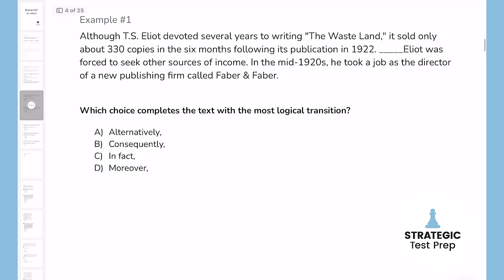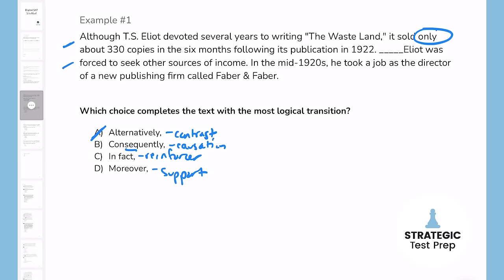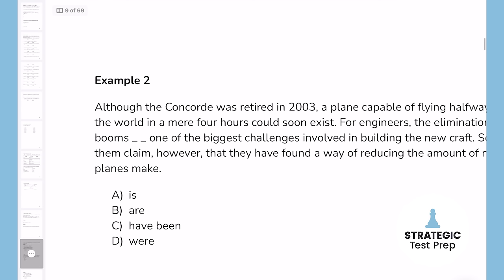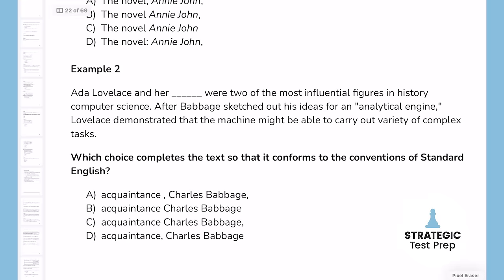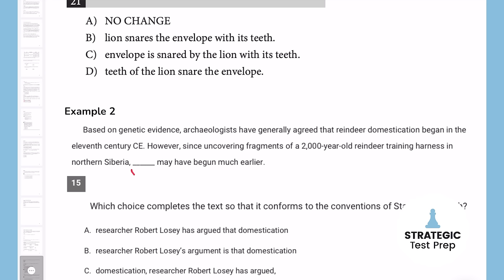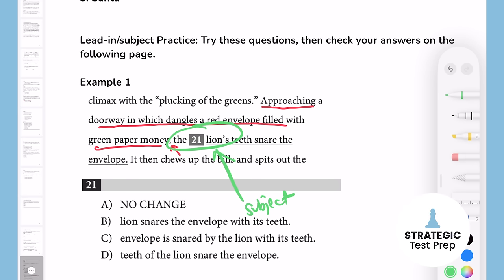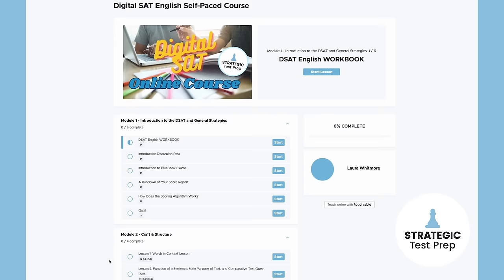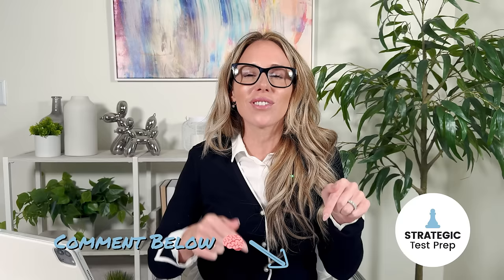Digital SAT English Cram Plan: Know These 3 Questions!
Are you looking for the best last minute cram plan to get a great SAT English score? In this video, I go over the top 3 questions that make up 65% of the English modules (Standard English Conventions, Transitions, and Words in Context)! Let's break down essential strategies you need to know to conquer the three crucial question types that make up a whopping 65% of your SAT English exam score and are the key to unlock a better English score on the Digital SAT. I have practical and simple tips and strategies to tackle each type effectively, helping you maximize your points while minimizing your study time. Don't miss out on our cram plan to mastering the Digital SAT English modules.

I'd recommend you watch my other SAT last minute tips videos to improve your SAT score :)  Learn how to score 700+ on the SAT English, 1500+ or a perfect score (or at least closer to perfect) on the digital SAT and get into your dream college!
00:00 DIGITAL SAT ENGLISH CRAM PLAN: THESE 3 QUESTIONS MAKE UP 65% OF THE MODULES!
01:42 TOPIC #1: TRANSITION QUESTIONS
02:16 CATEGORY #1: SUPPORT TRANSITIONS
02:32 CATEGORY #2: CONTRAST WORDS/TRANSITIONS
02:51 CATEGORY #3: CAUSATION WORDS/TRANSITIONS
03:13 CATEGORY #4: REINFORCERS
03:24 3 STEPS TO TACKLE TRANSITION QUESTIONS
04:05 PRACTICE PROBLEM WALKTHROUGH FOR TRANSITION QUESTIONS
06:07 TOPIC #2: STANDARD ENGLISH CONVENTION QUESTIONS
06:49 EXAMPLES OF STANDARD ENGLISH CONVENTION QUESTIONS
06:56 EXAMPLE #1: SUBJECT-VERB AGREEMENT QUESTIONS
08:40 EXAMPLE #2: COMMA PLACEMENT QUESTIONS
10:44 EXAMPLE #3: LEAD-IN QUESTIONS
12:29 TOPIC #3: WORDS IN CONTEXT QUESTIONS
13:11 3 KEY STRATEGIES FOR STUDENTS WITH WEAK VOCABULARY
14:09 PRACTICE PROBLEM WALKTHROUGH FOR WORDS IN CONTEXT QUESTIONS
✨ High Probability SAT Vocabulary Words
🎁 Free Digital SAT English Workbook
⚡️ Digital SAT Math Self-Paced Course [4-6 Week Course]:
👩‍🏫 1-on-1 Tutoring Information
Upcoming Events (Workshops)
☎️ Request a Consultation With Laura
FAQ
Name: Laura